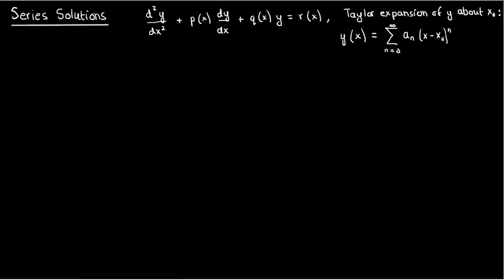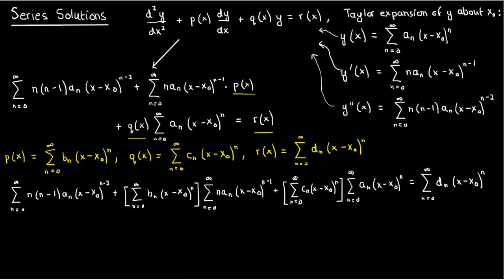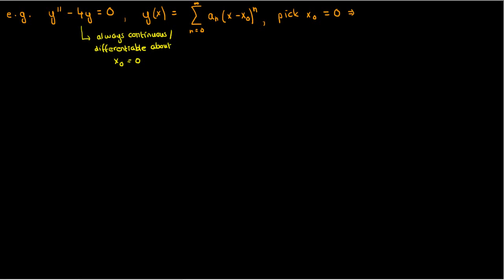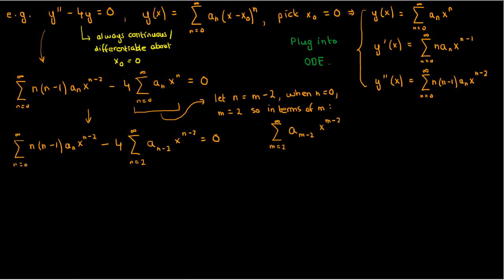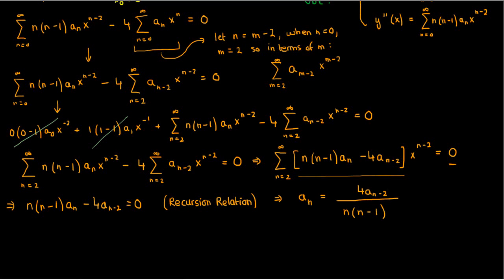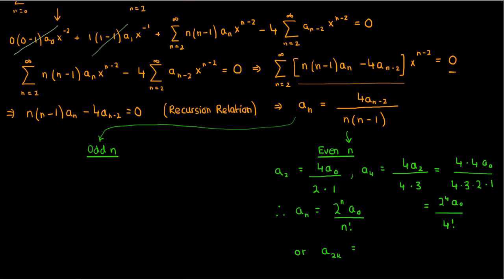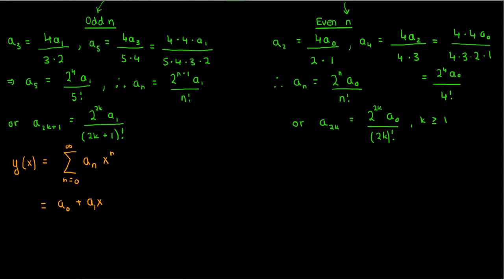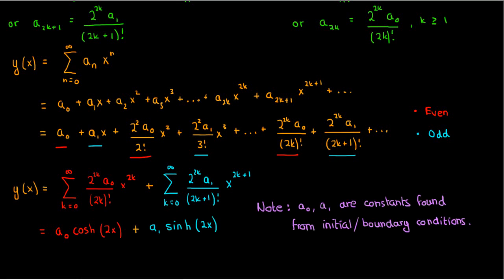Solving ODEs by the Power Series Solution Method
This video covers the basics of the series solution method of solving ODEs. There's an example there to help solidify the concepts taught.

EDIT: Also, at 9:56, I forgot the powers of x, which are 2k and 2k+1 on the series.